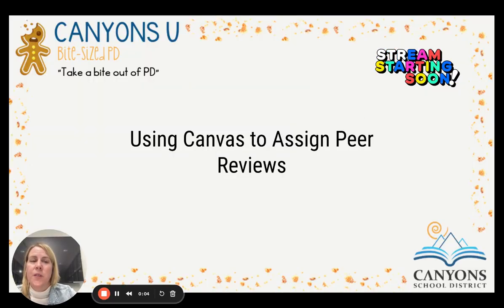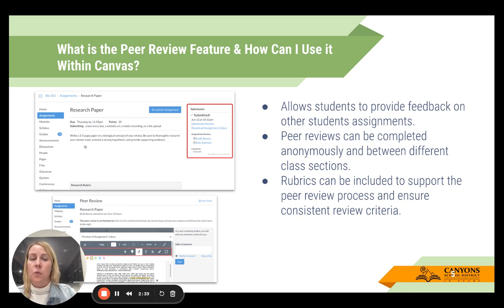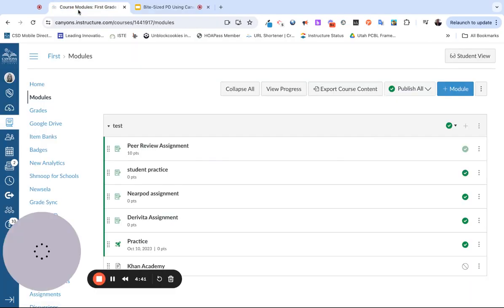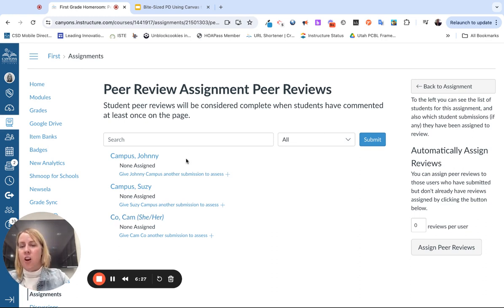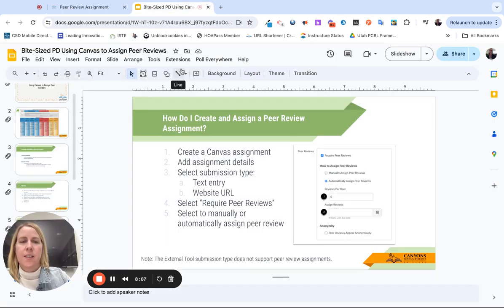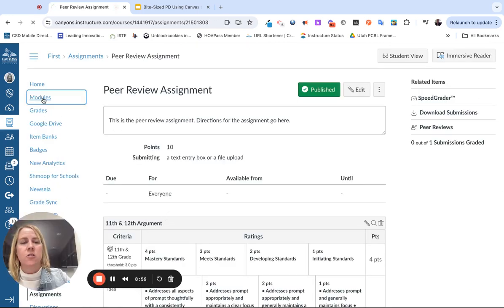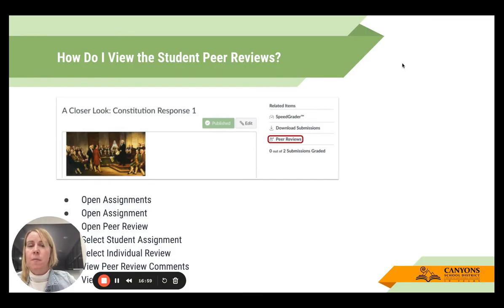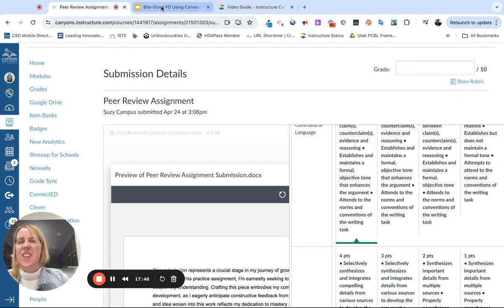Bite Sized PD: Using Canvas to Assign Peer Reviews